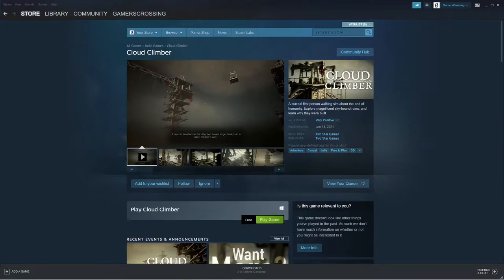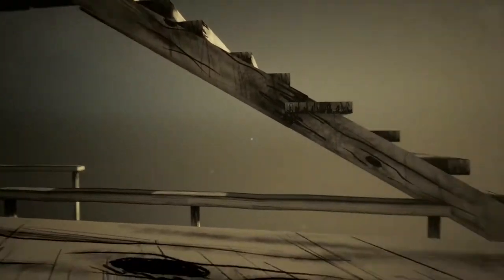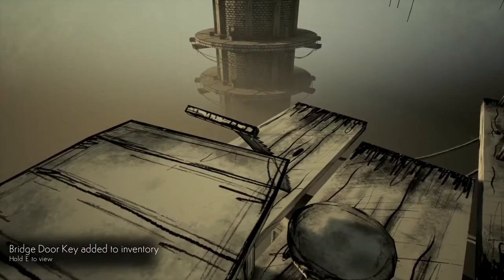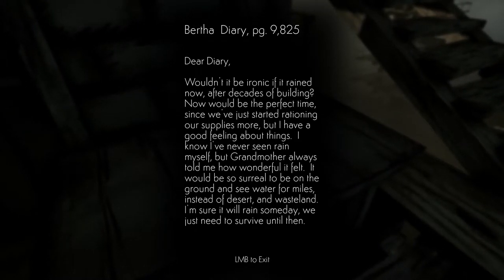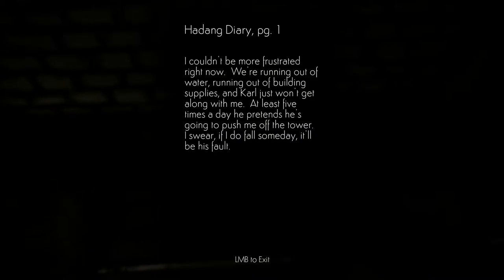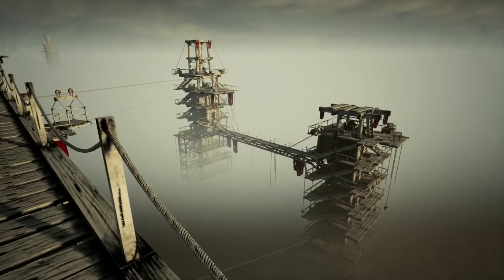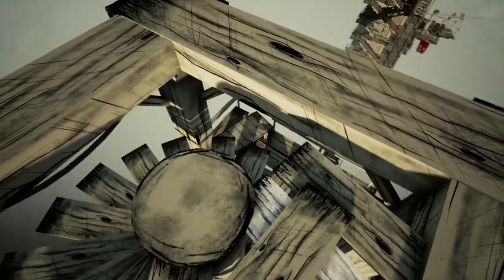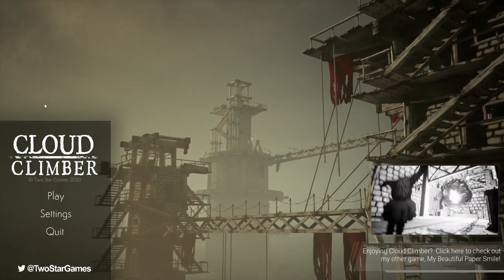NEW* FREE Game! Cloud Climber (Review/Walk-Through) PC 1080p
How we doing today everyone! Gamers Crossing here with your weekly upload! :D

Today, we will be taking a look at a new game that just came out called "Cloud Climber"

Cloud Climber is a free, walking sim about the end of humanity. With Water and Food in short supply, its imperative that the remaining humans build enormous skyscrapers in order to reach the clouds and collect rain!

So that is what we will be doing today every, a quick review/walkthrough of Cloud Climber to see what it is all about!

I hope everyone is having a great week and until next video everyone, like always, Semper Fi & Carry On!